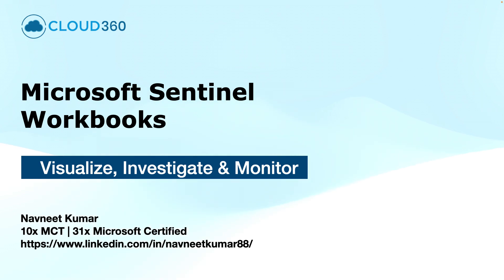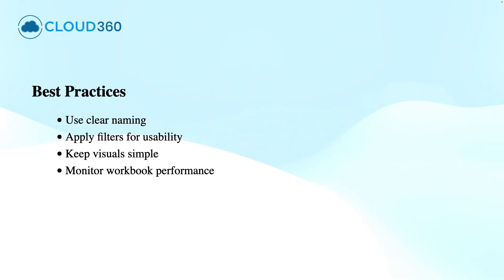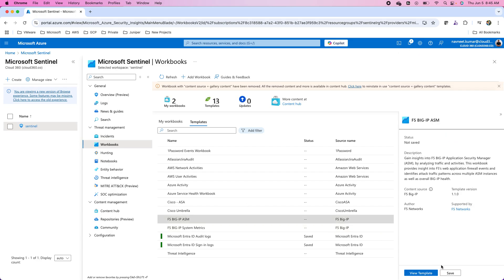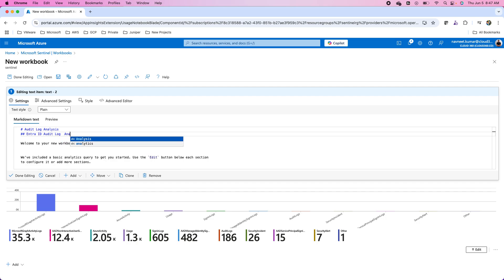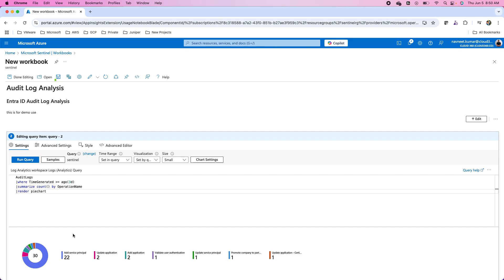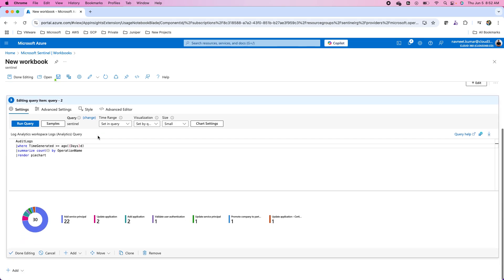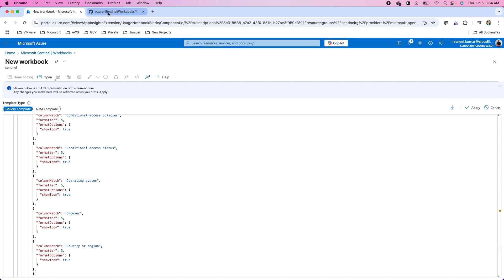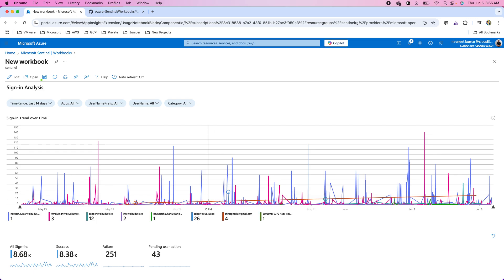SC-200: Getting Started with Microsoft Sentinel Workbooks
Are you ready to take your security operations to the next level? In this video, we walk you through Microsoft Sentinel Workbooks—one of the most powerful features for visualizing security data, monitoring threats, and investigating incidents in real time.

Whether you're a SOC analyst, cybersecurity engineer, or cloud administrator, this tutorial will help you understand how to use, customize, and maximize the value of Sentinel Workbooks in your Microsoft Azure environment.

📌 In This Video, You'll Learn:
What Microsoft Sentinel Workbooks are
How to access and use built-in templates
How to create custom dashboards with KQL
Real-world use cases for threat hunting, incident response, and reporting
Best practices for organizing and optimizing workbooks

Why It Matters:
Microsoft Sentinel Workbooks allow security teams to gain actionable insights from log data, enabling faster detection and response to threats. With dynamic visualizations and interactive controls, you can turn raw data into meaningful intelligence—all within a few clicks.

🛠️ Tools & Topics Covered:
Microsoft Sentinel
Kusto Query Language (KQL)
Cybersecurity Dashboards
Threat Detection & SIEM
Real-Time Security Analytics

✅ Perfect For:
Security Analysts
Azure Administrators
IT Professionals
Cloud Security Engineers
MSPs & MSSPs

Timestamps:
00:00.000 - Intro & What are Sentinel Workbooks
00:34.000 - Why Use Workbooks
01:36.000 - Use Cases & Best Practices
02:20.000 - Demo Begins: Accessing Workbooks
03:00.000 - Workbook Templates via Content Hub
03:46.000 - Template Example: Apache Tomcat
04:05.000 - Using Existing Workbook Templates
05:00.000 - Live Data in Workbooks
05:41.000 - Creating a Workbook from Scratch
06:11.000 - Adding Markdown Section
07:03.000 - KQL Query Section
07:50.000 - Visualizing with Pie Chart
08:59.000 - Adding Parameters
10:00.000 - Parameter Binding to Query
11:08.000 - Dynamic Query Output
11:44.000 - Export as Template (Advanced Editor)
12:03.000 - Using Workbooks from GitHub
12:46.000 - Replacing Placeholder Values
13:39.000 - Viewing Imported Template Dashboard
14:00.000 - Sign-in Trends, Devices, Locations
15:00.000 - Summary & Use Cases
15:28.000 - Wrap-up & Subscribe Prompt